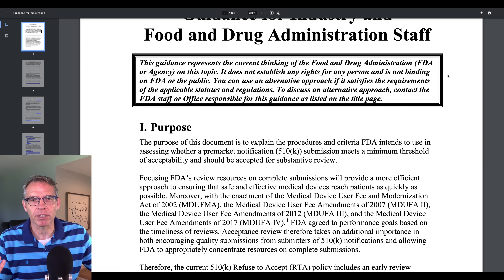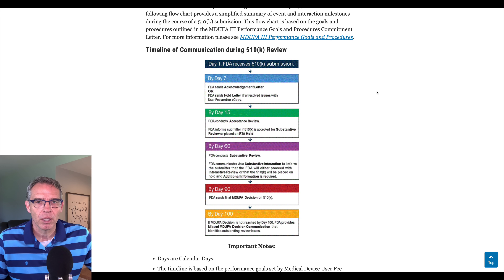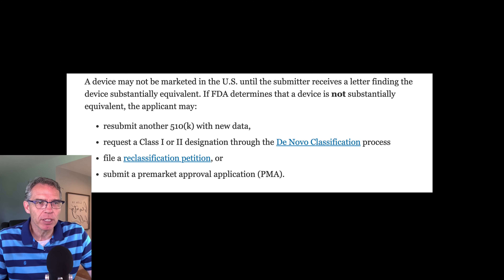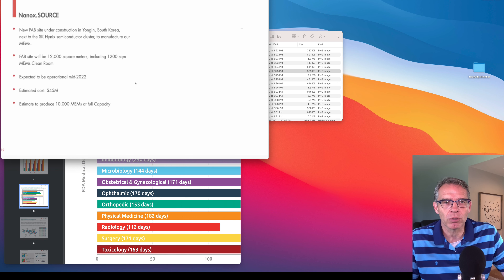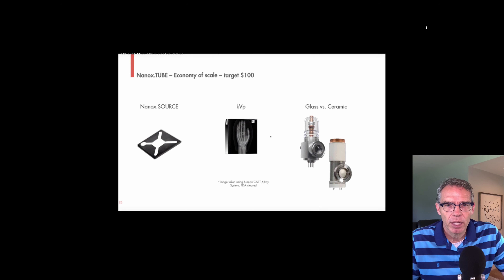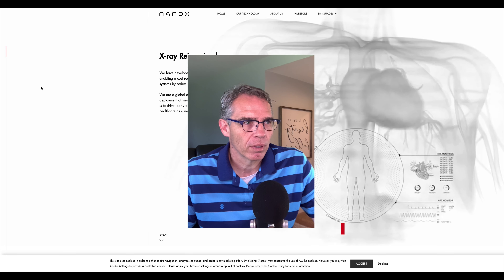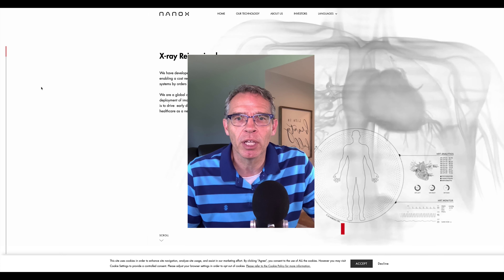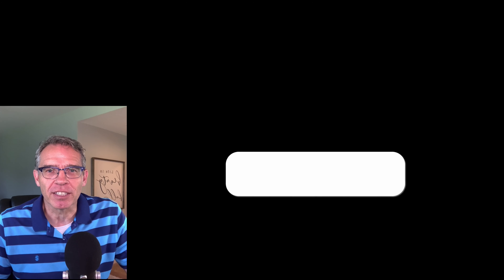NANOX ARC 510K Submision -- What Happens Now? (NNOX Stock)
Nanox submitted the 510K clearance request for the Nanox Arc multisource.  What happens now? When might we expect an answer from the FDA?

Want 2 FREE Stocks valued up to $1500 and Extended Hours Trading Access? Sign up for WEBULL and get YOUR stocks today!  (Deposit of just $100 is required for free stocks)